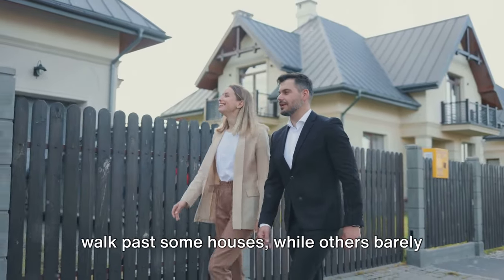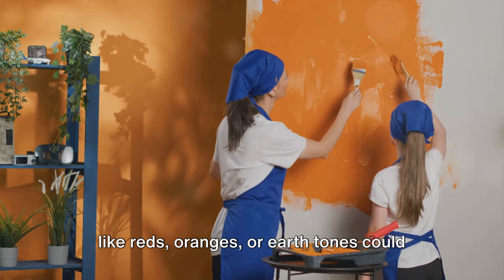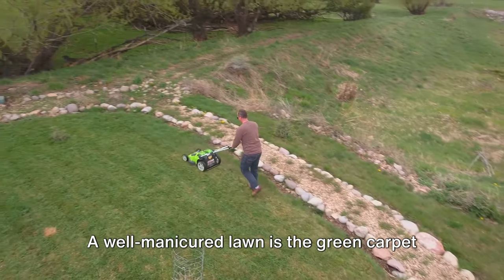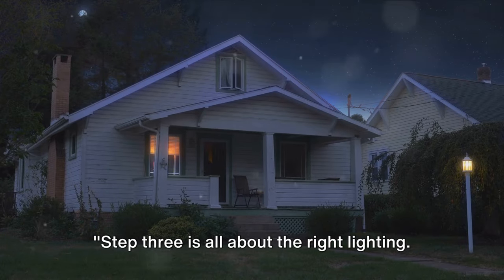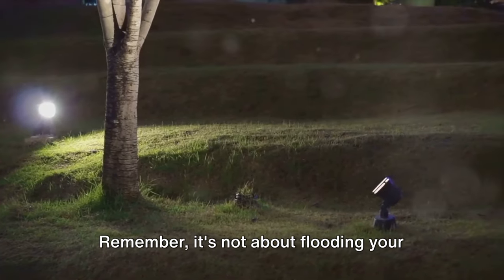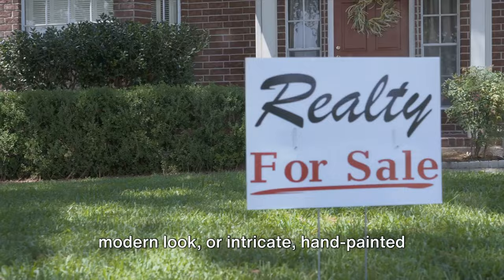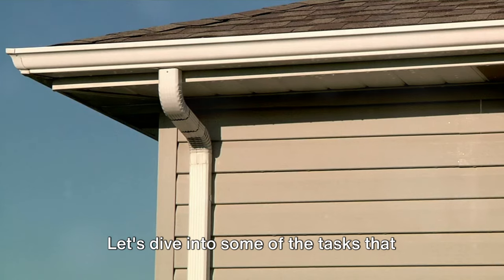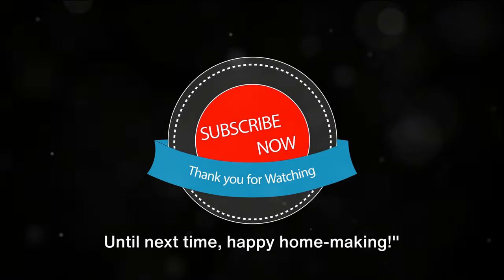Instant Curb Appeal: Make Your Neighbors Jealous in 5 Easy Steps!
Transform your home's exterior with these easy curb appeal tricks. Learn how to increase curb appeal effortlessly. From curb appeal landscaping to curb appeal design, discover the secrets to a stunning facade. Witness remarkable curb appeal before and after changes. Elevate your entryway with curb appeal front door enhancements. Unveil the best-kept curb appeal ideas for a breathtaking transformation. Maximize front yard curb appeal with strategic tweaks. Explore budget-friendly ways to amp up curb appeal. Discover the allure of best plants for attracting hummingbirds in Zone 7 to accentuate your curb's charm. With our guide, effortlessly enhance curb appeal on a budget. Upgrade your home's allure and leave your neighbors envious in just five simple steps!